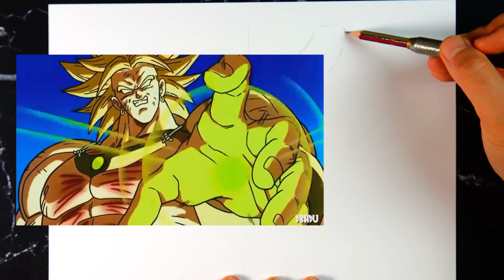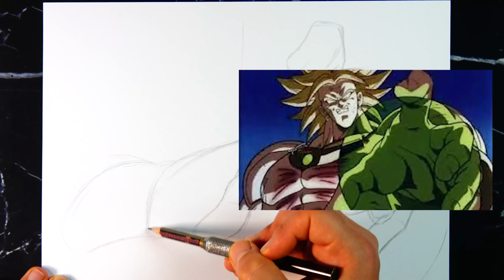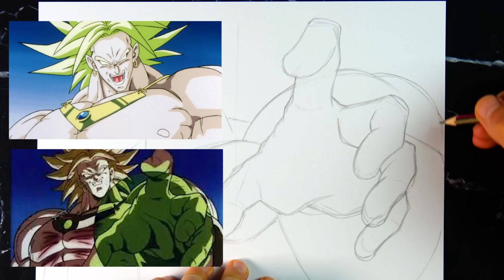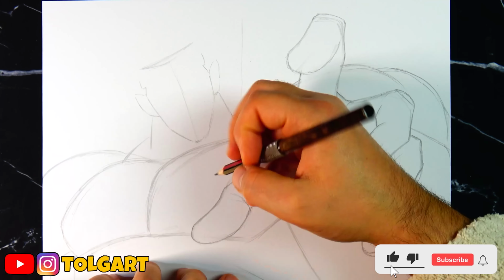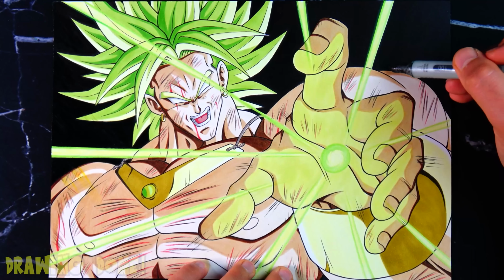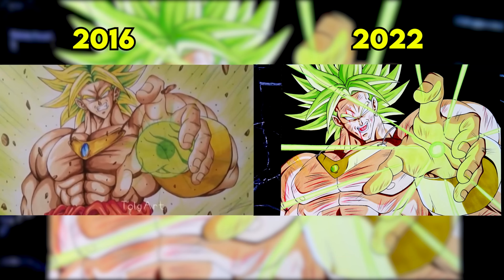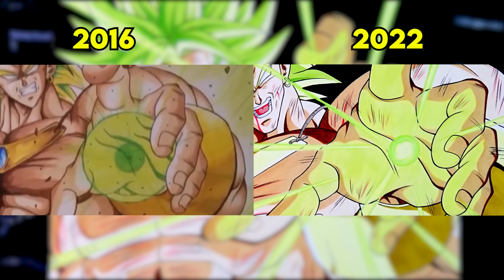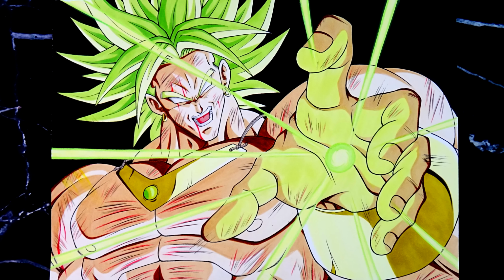ReDrawing BROLY the Legend | 6 Years Art Evolution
◦ Pencil Extender
◦ Copic Ciao Marker Set A
◦ Copic Ciao Marker Set B
◦ Copic Ink
◦ Prismacolor Pencils
◦ Ohuhu Brush Marker
◦ Arrtx Markers